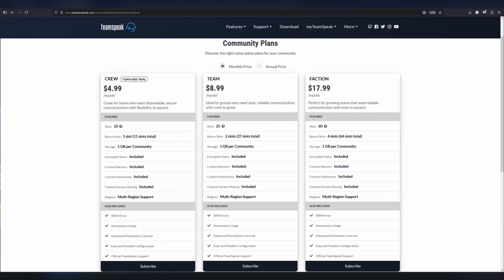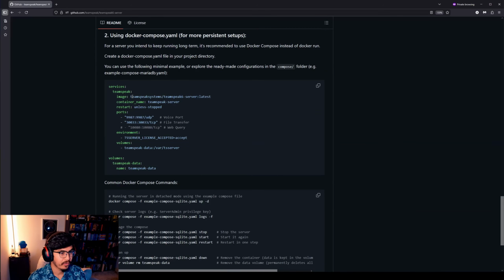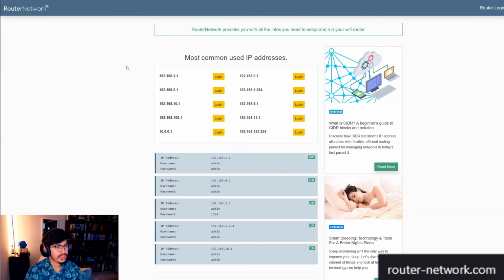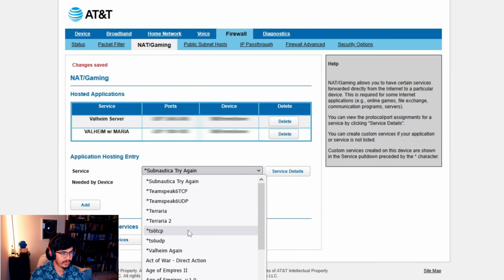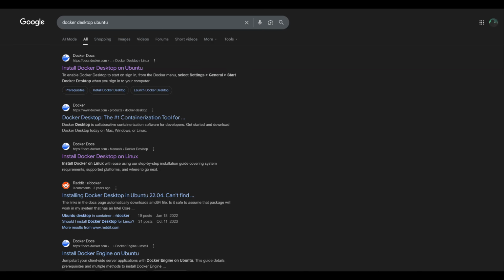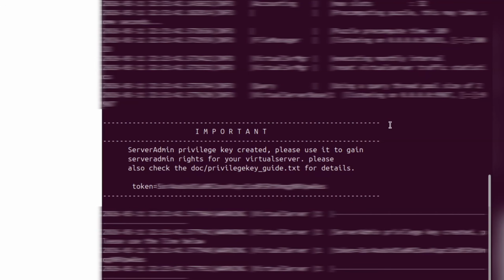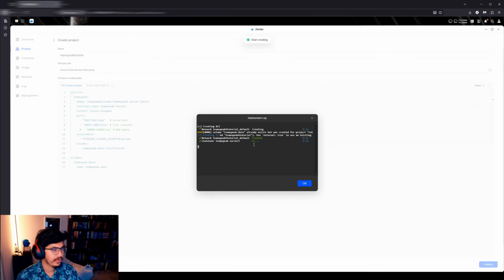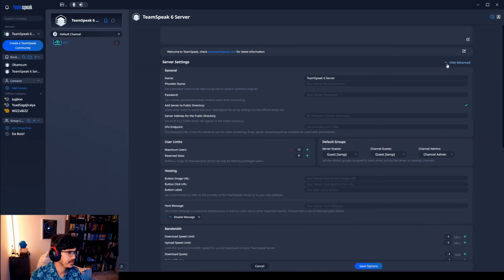How to Create a TeamSpeak 6 Server for FREE with Docker (2026) | Windows, Ubuntu & UGOS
Hey all, this tutorial will show you how to set up and create a Teamspeak 6 server using Docker. There are many other tutorials/methods, but I encourage you to do what is easiestfor you. I did my best to provide you with all the information required to successfully create your Teamspeak 6 server.
**BELOW IS THE ABSOLUTE 5-STEP PROCESS TO FOLLOW, NO MATTER THE OPERATING SYSTEM, IN ORDER**

1) Download and or set up Docker
2) Create a Container for the Teamspeak 6 Server Image
3) Small Docker configurations per OS
4) Port Forwarding on your router
5) Verify connectivity by connecting to your server

VERSIONS of OPERATING SYSTEMS AT THE TIME OF UPLOAD:
-Windows 10 Home 22H2
-Ubuntu (Noble) 24.04.4 LTS
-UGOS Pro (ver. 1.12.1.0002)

(Ugreen) UGOS PRO
◘ **CAN ONLY ACCESS OPERATING SYSTEM THROUGH WEB ONLY**
            **Know your NAS's local IP address to connect to it**
◘ UGOS PRO IS THE EASIEST METHOD FOR CREATING THE TEAMSPEAK 6 SERVER, THERE IS NOTHING MORE NEEDED BESIDES TO LOGIN AND DOWNLOAD DOCKER VIA THE APP CENTER

Having your Teamspeak 6 Server start easily afterwards:
*For Windows*
◘ Open Notepad
◘ Paste the text below in Notepad:
@echo off
echo Starting TeamSpeak 6 Server...

docker start ts6-server

echo.
echo TeamSpeak 6 Server should now be running.
pause
◘ Go to File, then Save As
◘ Name it:
start-ts6-server.bat
◘ Change 'Save as type' to 'All Files'
◘ Save it anywhere easily accessible (Desktop would be best)
THIS SCRIPT DOES NOT MAKE IT TO WHERE EVERY TIME YOUR SYSTEM BOOTS UP, THE SERVER BOOTS UP. THIS IS SO YOU DON'T HAVE TO ALWAYS OPEN UP DOCKER DESKTOP TO RUN THE SERVER

*For Ubuntu*
◘ Open Terminal
◘ Run these 2 commands together:

--name teamspeak-server \
--restart unless-stopped \
-p 9987:9987/udp \
-p 30033:30033 \
-e TSSERVER_LICENSE_ACCEPTED=accept \
-v teamspeak-data:/var/tsserver/ \
teamspeaksystems/teamspeak6-server:latest
THIS SCRIPT DOES MAKE IT TO WHERE EVERY TIME YOUR SYSTEM BOOTS UP, THE SERVER BOOTS UP. THIS CAN ALSO BE FOUND IN THE VIDEO

*For UGOS*
◘ Its a NAS that's running 24/7... Ugreen Nas DXP2800 (model I have) has an automatic restart servers upon boot...

Chapters:
0:00 Intro
0:14 [WINDOWS] Downloading Docker Desktop
1:01 [WINDOWS] Setting up Docker Desktop
2:11 [WINDOWS] Docker Desktop brief interface talk
2:30 [WINDOWS] Getting Teamspeak 6 server code from Github and pulling the Image
2:57 [WINDOWS] Creating Folders to Store the Server
3:32 [WINDOWS] Creating a new container to store the server info
4:30 [WINDOWS] Getting Server Logs [IMPORTANT INFO]
5:03 Port Forwarding is required
5:40 Learning where to locate, how to set up, and enable the services for PORT FORWARDING
8:54 Public IP is required to have friends connect
9:09 Verifying you can connect to your TS6 server via PUBLIC or LOCAL IP
9:30 Teamspeak 6 Server Tips PART 1
10:03 [UBUNTU] The setup... is on a VM. sorry Linux users..
10:30 [UBUNTU] Copying/pasting Docker commands in terminal
12:00 [UBUNTU] Verifying the Docker Engine works in the terminal and a useful command
12:24 [UBUNTU] Getting Server Logs [IMPORTANT INFO]
12:45 [UBUNTU] What's next?
12:59 [UGOS] Logging into Ugreen's NAS OS: UGOS Pro
13:29 [UGOS] Downloading Docker from the App Center
13:50 [UGOS] Getting Docker set up & creating a project to run the container
14:19 [UGOS] Getting Teamspeak 6 server code from Github and setting up the project
15:06 [UGOS] Getting Server Logs [IMPORTANT INFO]
16:01 [UGOS] What's next?
16:31 Teamspeak 6 Server Tips PART 2
17:47 Outro